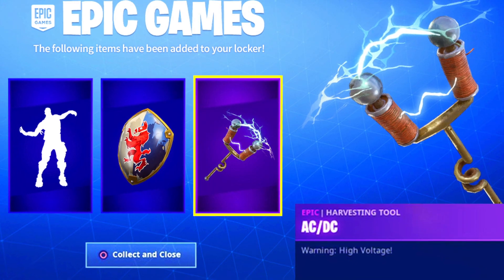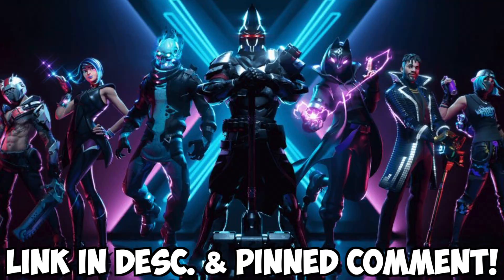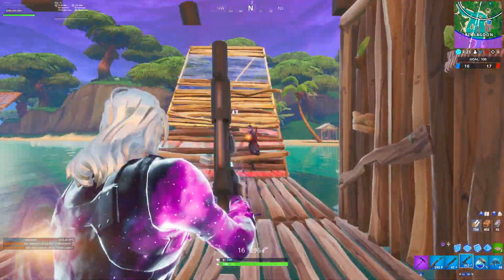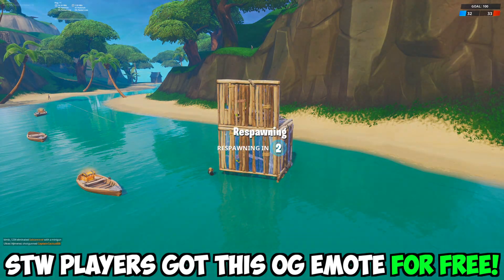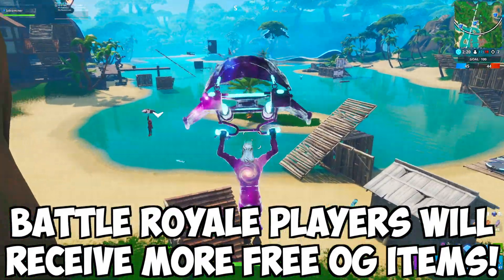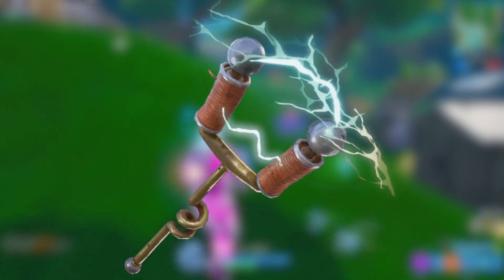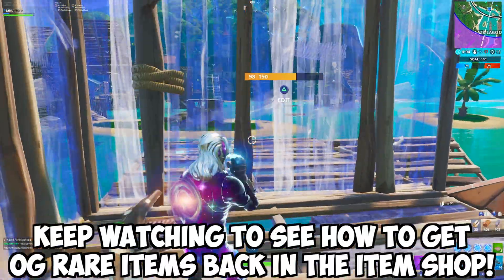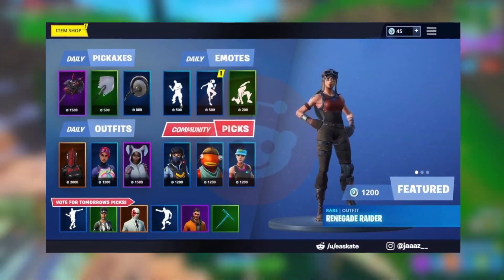COLLECT THESE FREE OG ITEMS in Fortnite! (FREE GIFTS)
Unlock OG Free Skins + More Free Items In Fortnite Battle Royale NOW! Fortnite Season X Free Items ALL Players Can Collect! Free Gifting In Fortnite

❤️ Fortnite Item Shop Code: heyitsbenjay

▶ How To Get The NEW GALAXY SKIN In Fortnite.. (Galaxy Skin V2)